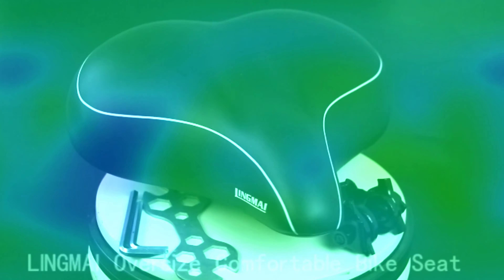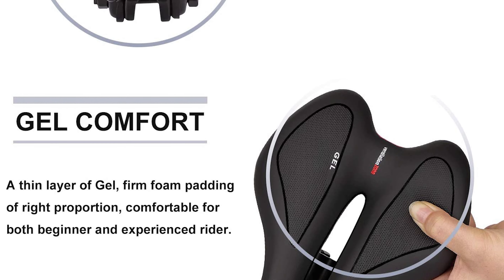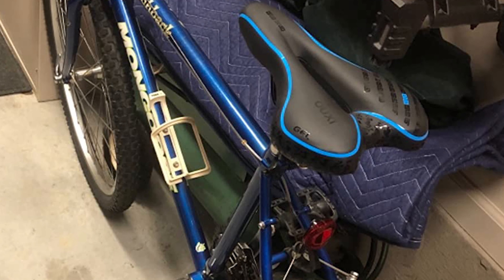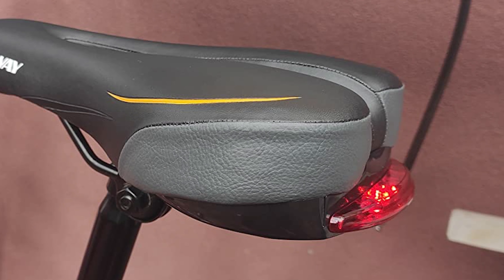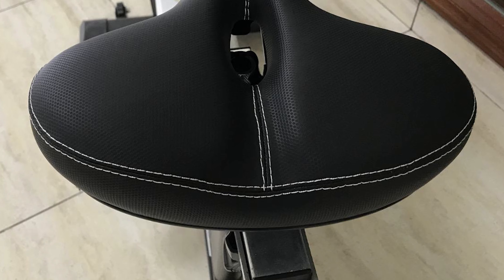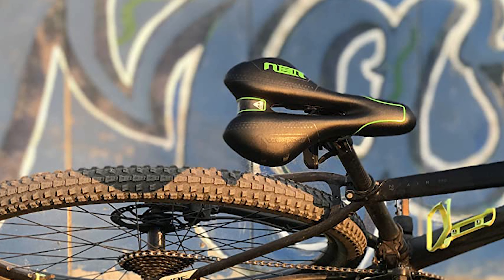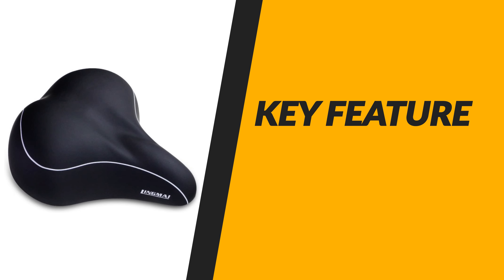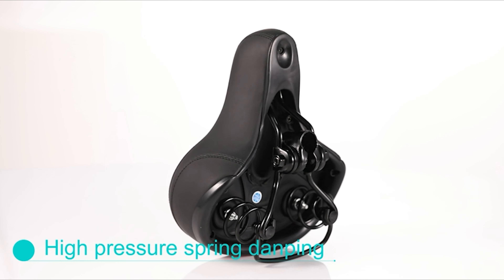Best Mountain Bike Saddle in 2022 – Top Picks!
Picking the best mountain bike saddle is important. We might obsess about wheel builds, tire casings and suspension features but your mountain bike saddle is the most crucial element of riding comfort and is often overlooked. Mountain bikers come in a great variety of shapes and sizes, and it's crucial for your saddle to match your body.

Best Seller in 2022

0:00​​ - Introduction: Best Mountain Bike Saddle Reviews 2022

1:09 - 8. Professional Mountain Bike Saddle: Aishces Mountain Bike Saddle

2:30 - 7. Top Choice Mountain Bike Saddle: OUXI Comfort Mountain Bike Saddle

​​3:52 - 6. Best Effective Mountain Bike Saddle: Daway Mountain Bike Saddle

5:21 - 5. Best Size Mountain Bike Saddle: Szxsdy Mountain Bike Saddle

​​6:49 - 4. Long Lasting Mountain Bike Saddle: Daway Most Comfortable Mountain Bike Saddle

​​8:18 - 3. Best Rated Mountain Bike Saddle: Zhiqiu Comfortable Mountain Bike Saddle

​​9:40 - 2. Best Runnerup Mountain Bike Saddle: Lingmai Comfortable Mountain Bike Saddle

10:46 - 1. Editor’s Picked Mountain Bike Saddle: Bikeroo Most Comfortable Mountain Bike Saddle

There is no more intimate—figuratively as well as literally—connection to your bike than the saddle. At the same time, the saddle is maybe the most overlooked component on bikes today. Everyone always brags about their new handlebars, how much travel their dropper has, their new tires or wheels, but no one really talks up their brand new saddle. But here’s the truth: a saddle, whether you’re a man, woman, newbie, or pro, can make or break the fun-o-meter of a ride quicker than just about anything else.

So if a saddle is so critical, how do you find the right one? First, look for a saddle that suits your preferred riding style: a DH/park rider needs something very different than an XC racer. Second, what’s your riding position? The more you bend forward, the more pressure you’ll put on your pelvic area. It doesn’t matter if you’re a man or a woman—soft tissue relief is a real thing. Third, how flexible are you? People without a lot of flexibility tend to shift around more; a rounded shape tends to suit them better.

Super flexible riders tend to prefer a slightly curved saddle. Reasonably flexible riders (most cyclists) typically have a stable position on a bike, which translates to a flat saddle. Fourth, and most critical, is measuring your sit bones to dial in exactly how wide of a saddle is optimal for you. Once you have this info, finding a saddle that’s “customized” for your bum becomes a much easier task.

TwoWheels MountainBikeSaddle Mountain_Bike_Saddle_2022 Cycling, Best Mountain Bike Saddle in 2022, Top Mountain Bike Saddle in 2022, Mountain Bike Saddle Reviews